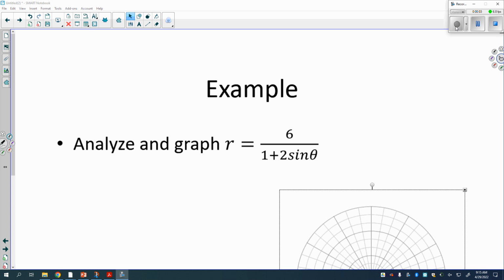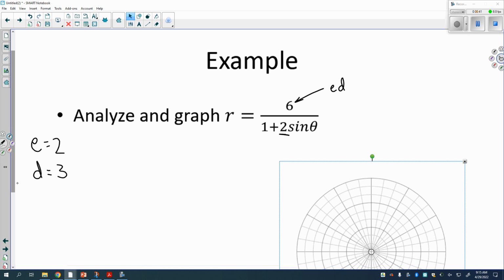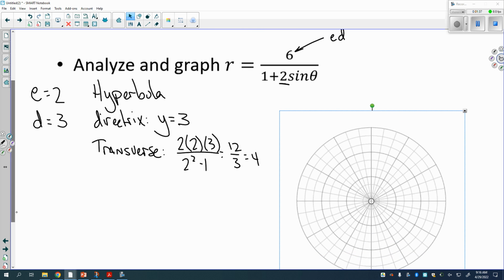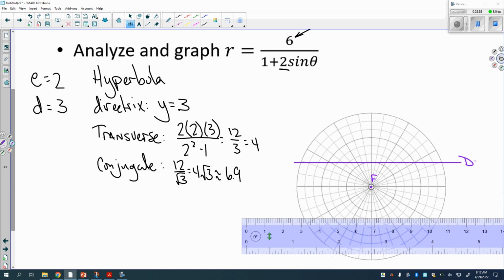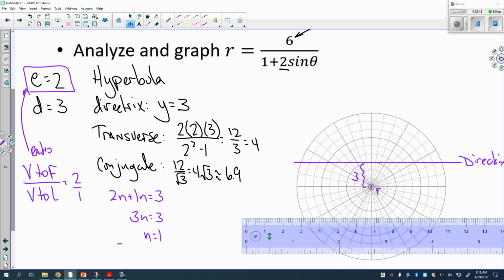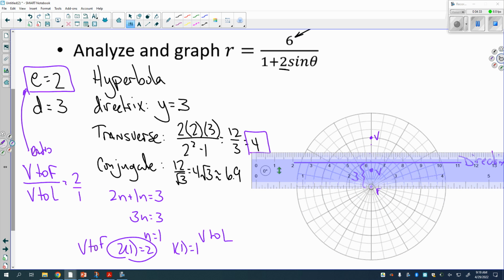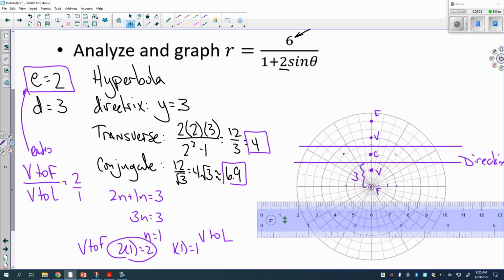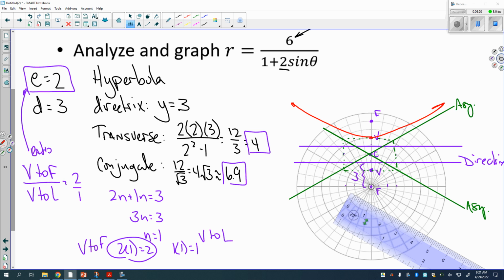10 5 Ex 1